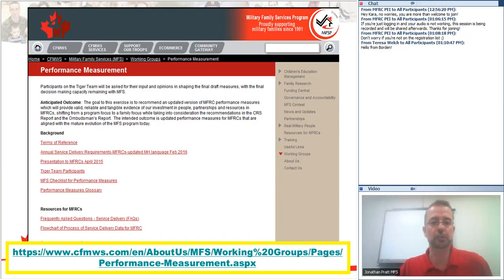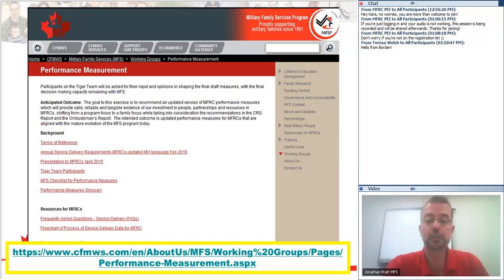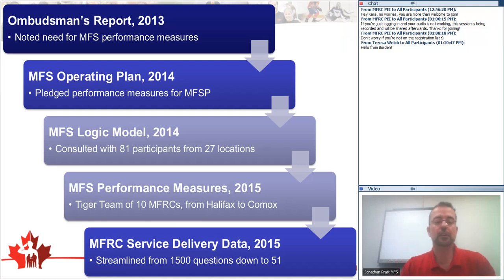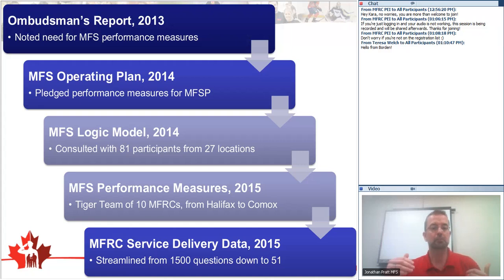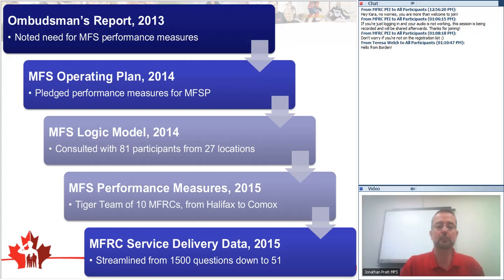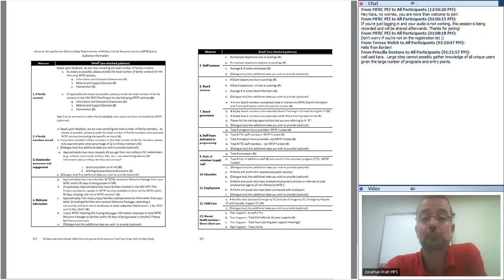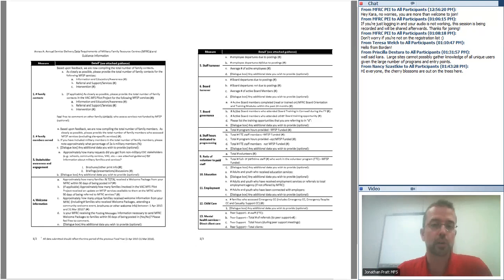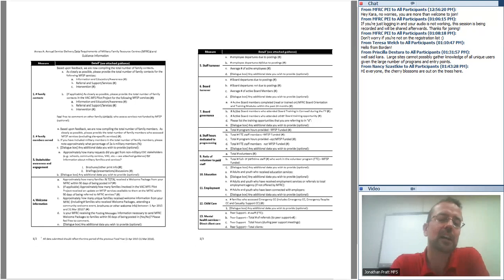Mental Health Performance Measures 11 Mar 2016